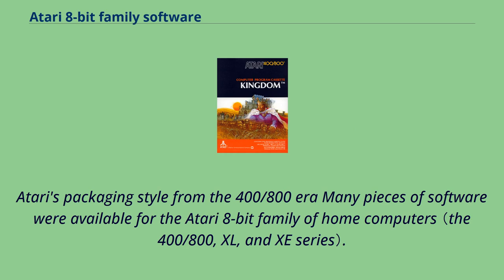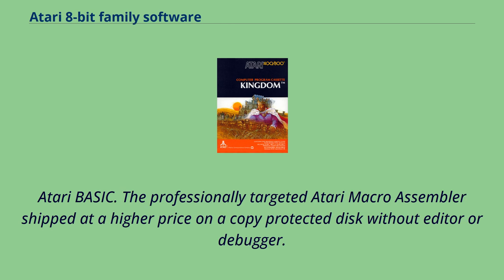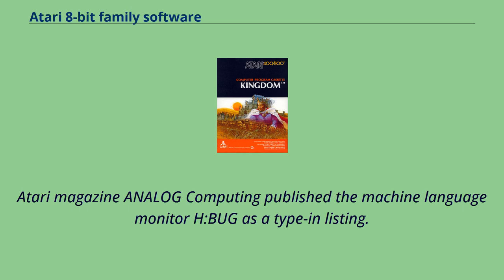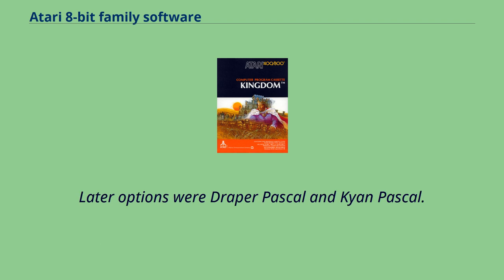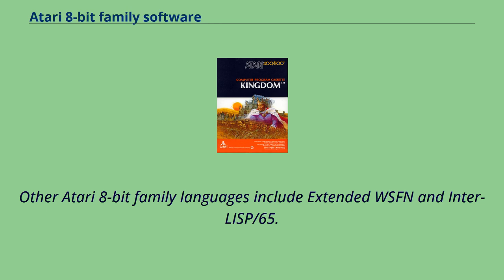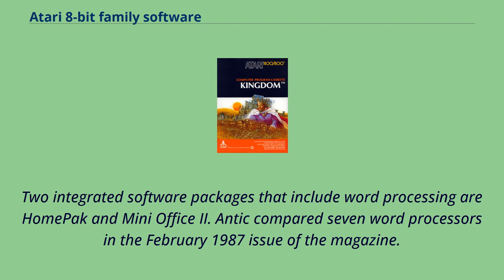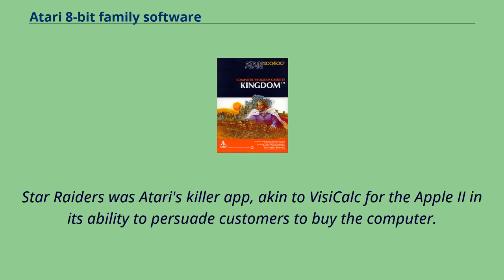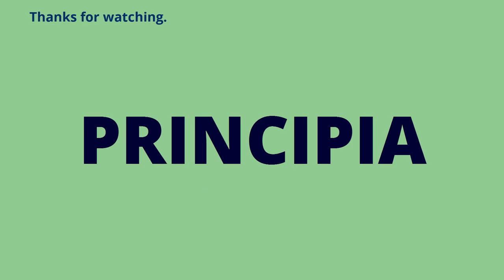Atari 8-bit family software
Atari's packaging style from the 400/800 era Many pieces of software were available for the Atari 8-bit family of home computers （the 400/800, XL, and XE series）.
Software was sold both by Atari, Inc.
（then Atari Corporation starting in mid-1984） and third parties.
Atari also distributed software through the Atari Program Exchange from 1981 to 1984.
After APX folded, many titles were picked up by Antic Software.
Atari, Inc.
published two assemblers.
The Atari Assembler Editor cartridge is a friendlier, integrated development environment on using line numbers for editing source code similar to
Atari BASIC. The professionally targeted Atari Macro Assembler shipped at a higher price on a copy protected disk without editor or debugger.
Third-party assemblers include SynAssembler from Synapse Software and MAE （Macro Assembler Editor） from Eastern House.
Optimized Systems Software published an enhanced disk-based assembler mimicking the structure of Atari's Assembler Editor as EASMD （Editor/Assembler/Debug）.
It followed that with MAC/65 （first on disk with BUG/65 as a companion product, then as a 16KB bank-switched cartridge）.
MAC/65 tokenizes lines of code as they are entered and has much faster assembly times than Atari's products.
Dunion's Debugging Tool （or DDT） by Jim Dunion is a machine language debugger originally sold through the Atari Program Exchange.
A reduced version is included in the cartridge version of MAC/65.
Atari magazine ANALOG Computing published the machine language monitor H:BUG as a type-in listing.
followed by BBK Monitor.
Atari shipped Atari BASIC with all their machines either as a cartridge or in ROM. It also sold Atari Microsoft BASIC on disk.
Optimized Systems Software created a series of enhanced BASICs: BASIC A+, BASIC XL, BASIC XE. BASIC compilers were also available, from 1982's ABC （Monarch Data Systems） to ...